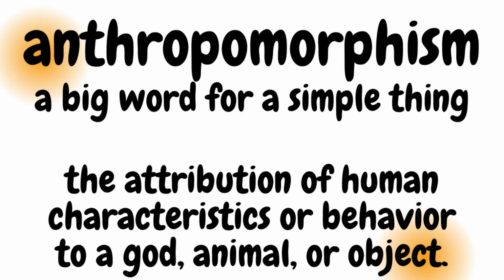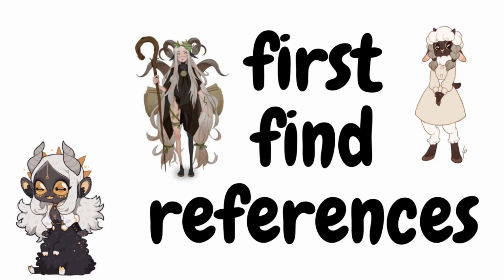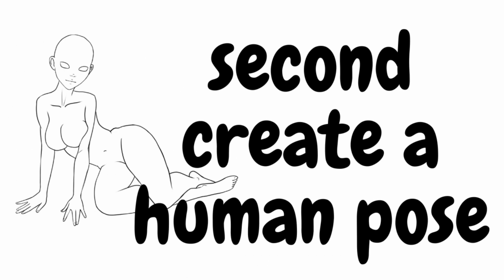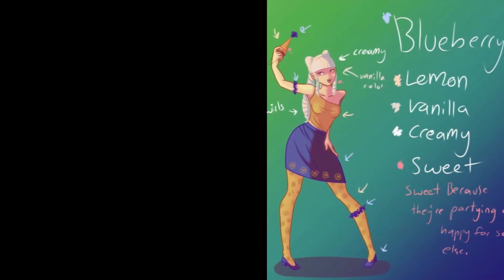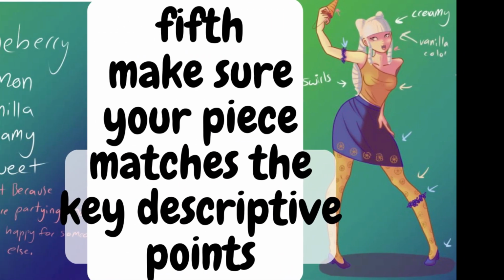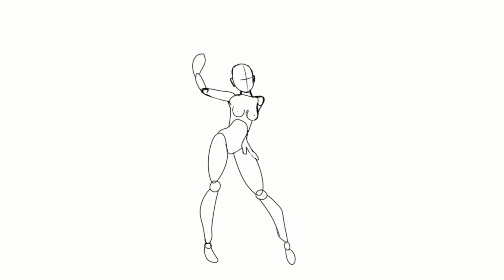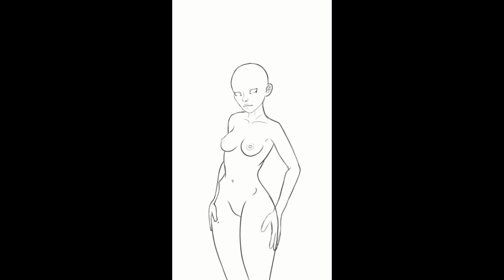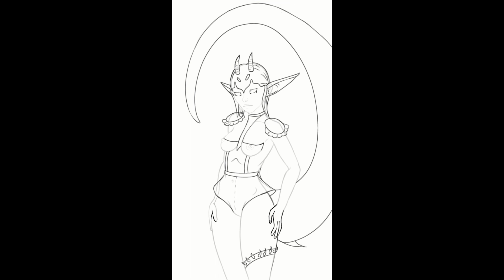How to humanify any object or animal